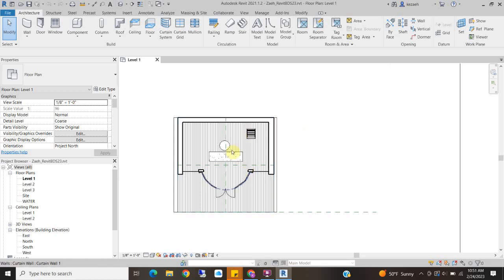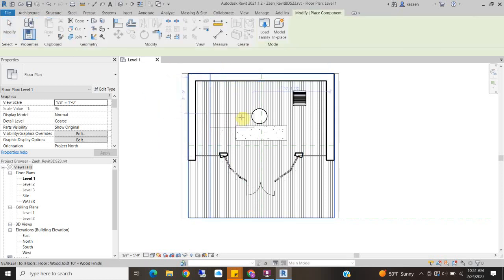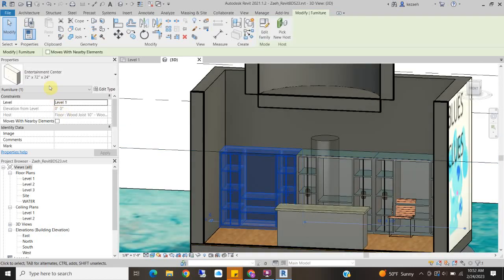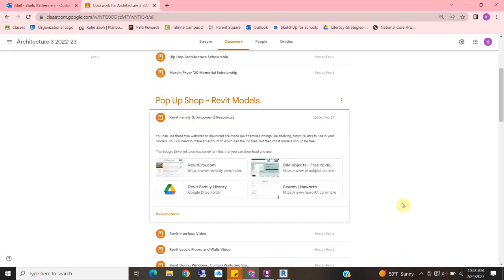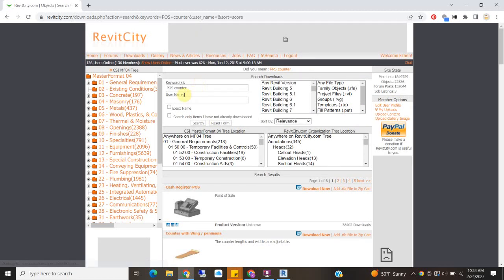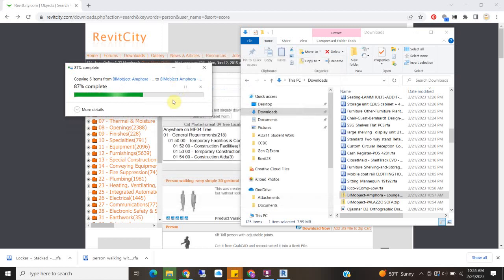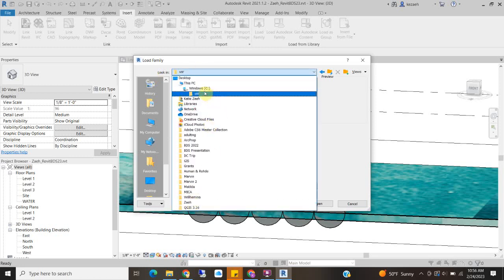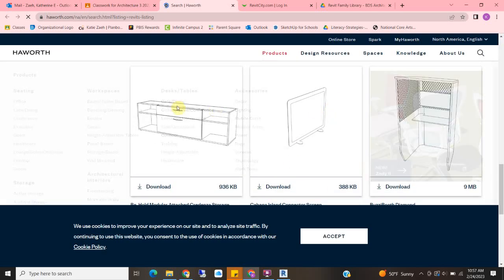BDS 23 - Revit Q+A - Loading Families